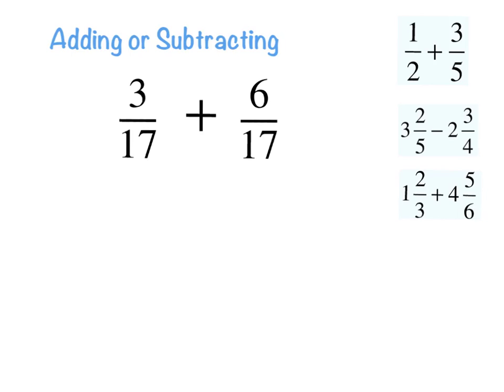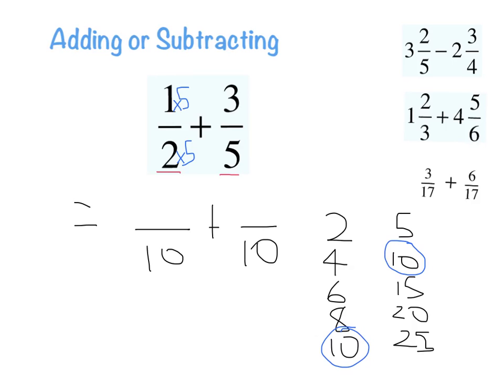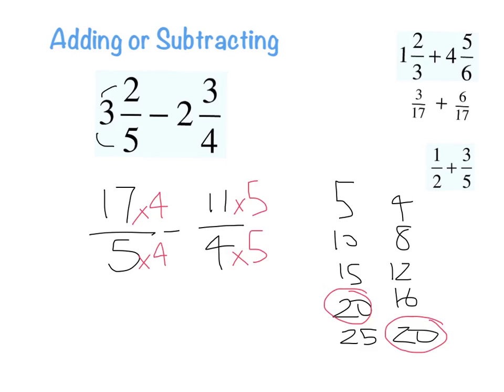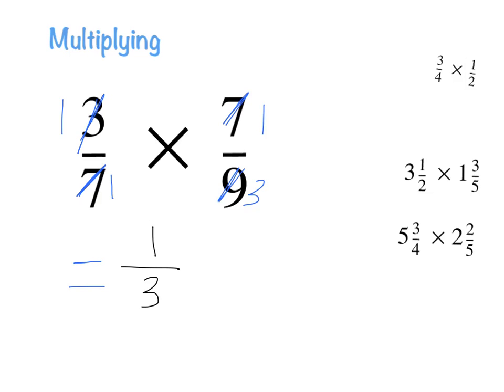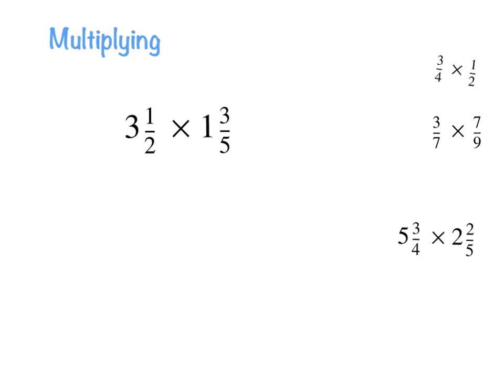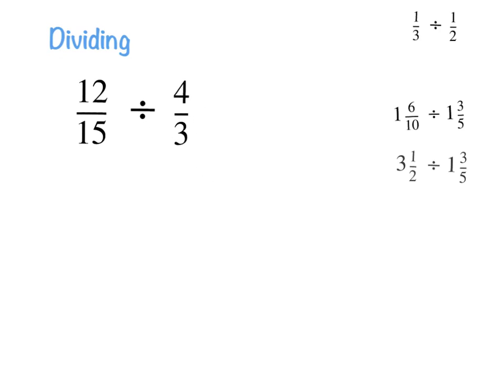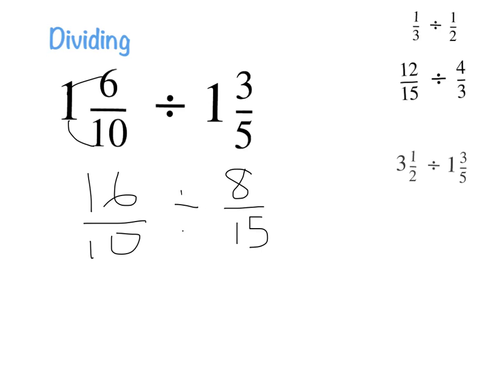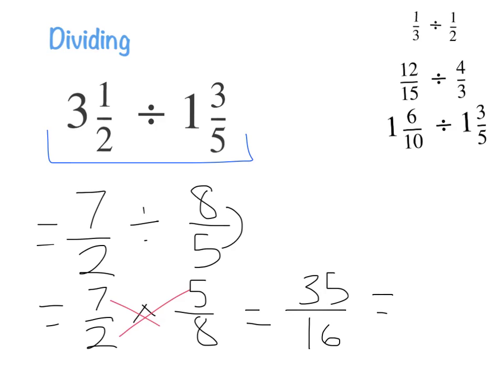Year 9: Fractions